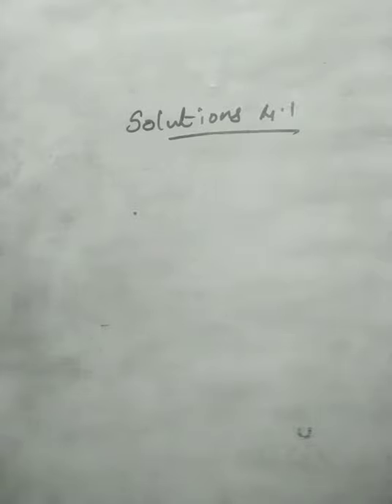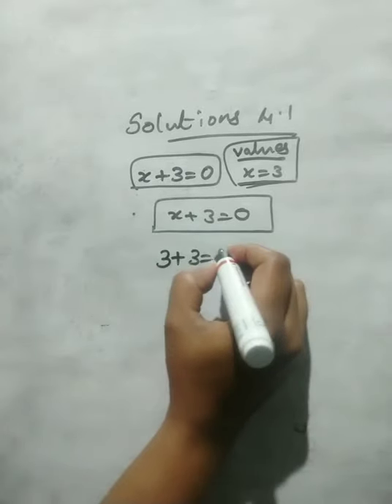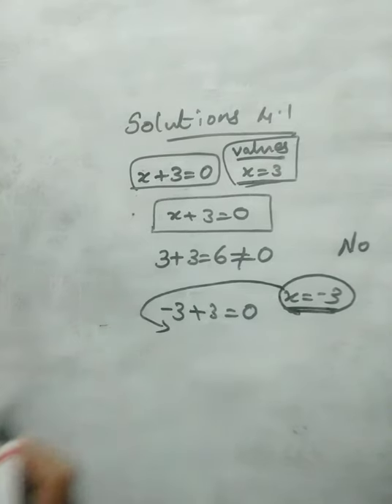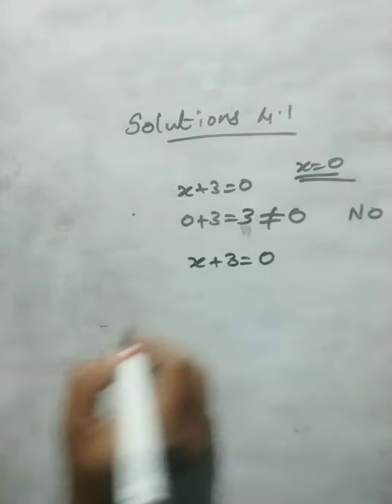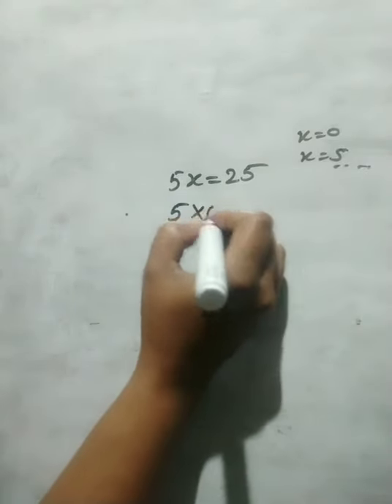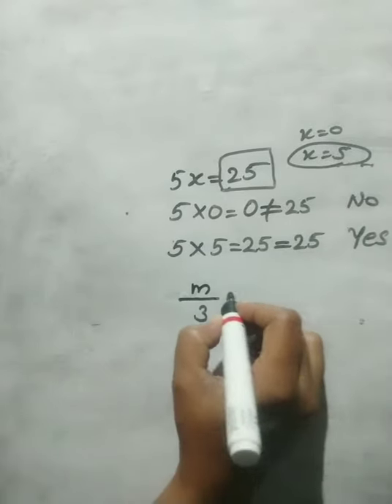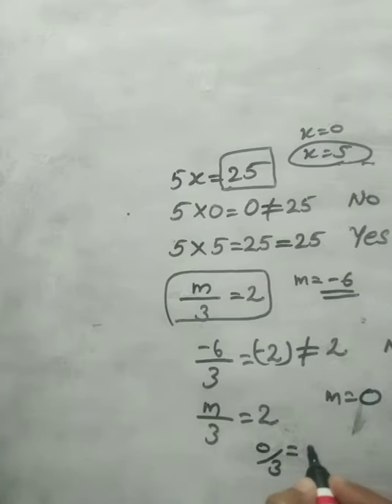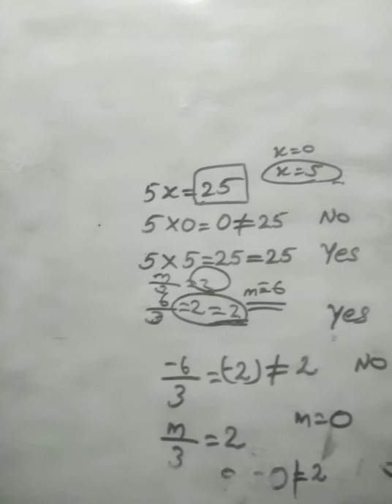Exercise 4.1 solution of 1